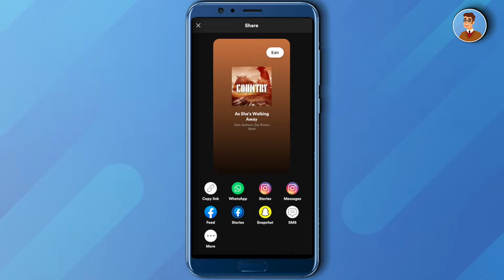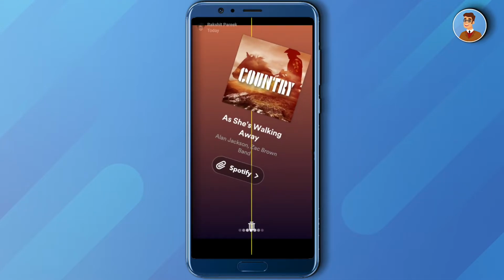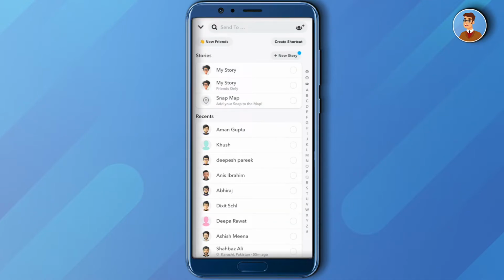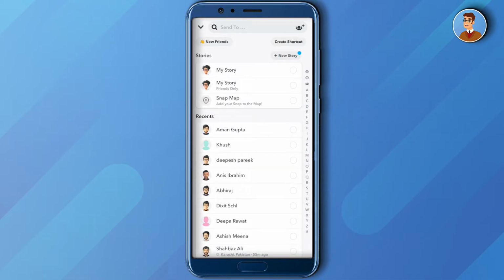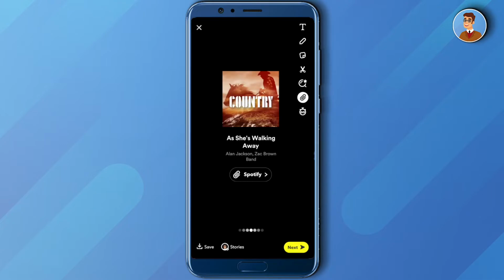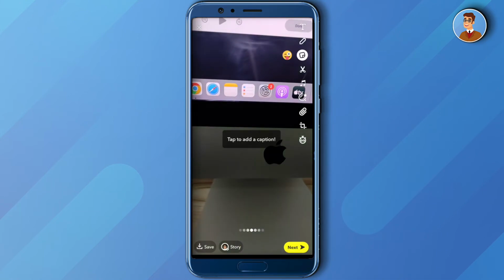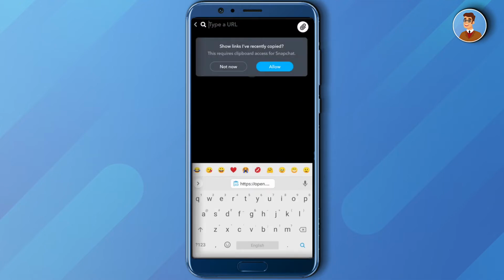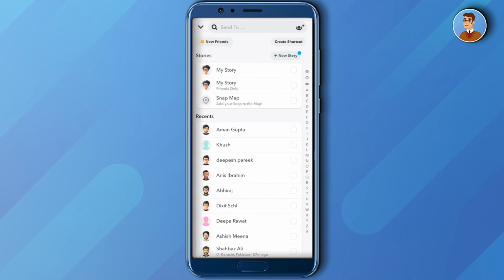How To Send Spotify Songs On Snapchat (EASY!)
How To Send Spotify Songs On Snapchat. It’s a very easy tutorial, I will explain everything to you step by step.